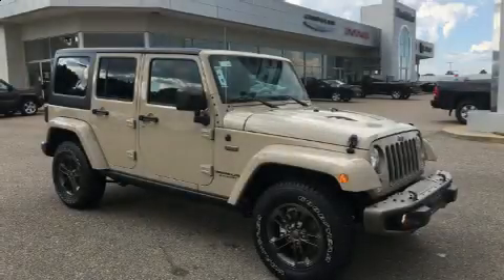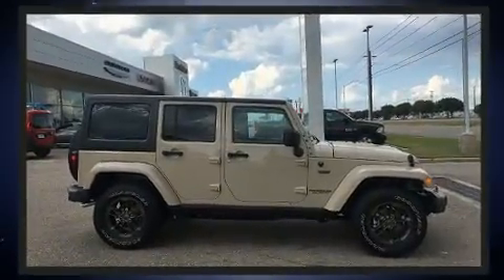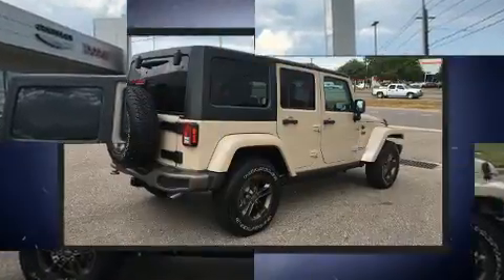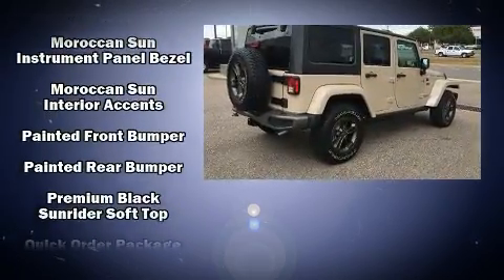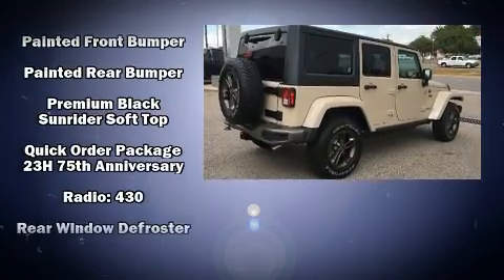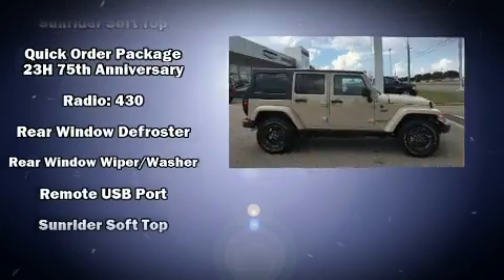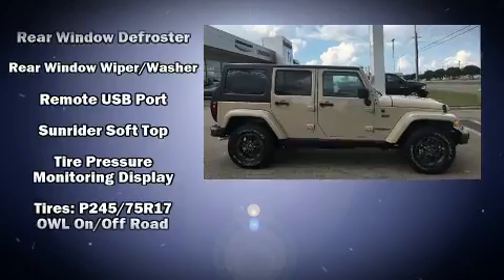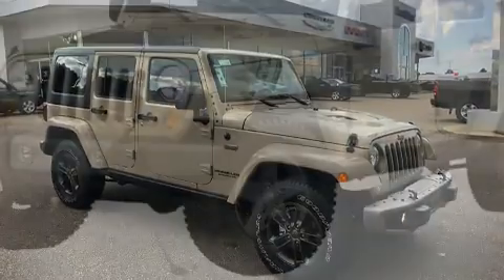2016 Jeep Wrangler Unlimited Sahara 4x4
Step into the 2016 Jeep Wrangler Unlimited. Under the hood you'll find a 6 cylinder engine with more than 270 horsepower, and for added security, dynamic Stability Control supplements the drivetrain. Four wheel drive allows you to go places you've only imagined. It includes heated seats, 1-touch window functionality, variably intermittent wipers, fully automatic headlights, power door mirrors, power windows, remote keyless entry, and a split folding rear seat. Safety equipment has been integrated throughout, including: dual front impact airbags with occupant sensing airbag, integrated roll-over protection, traction control, brake assist, ignition disabling, and 4 wheel disc brakes with ABS. We have the vehicle you've been searching for at a price you can afford. Please don't hesitate to give us a call.